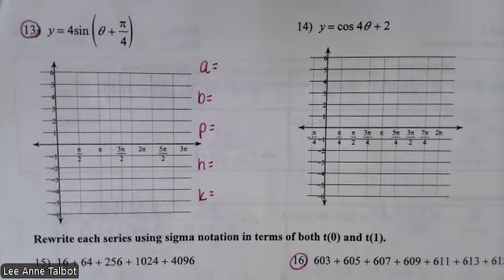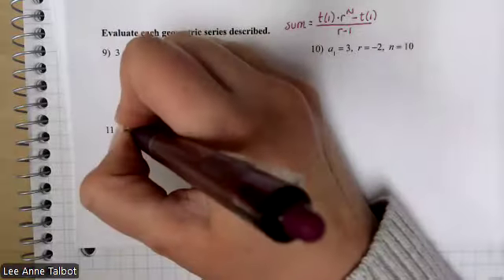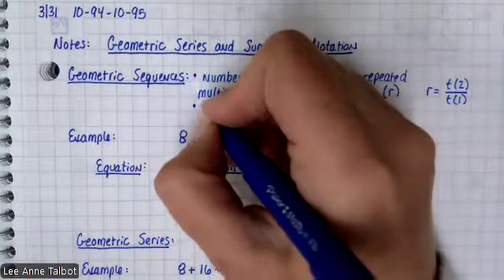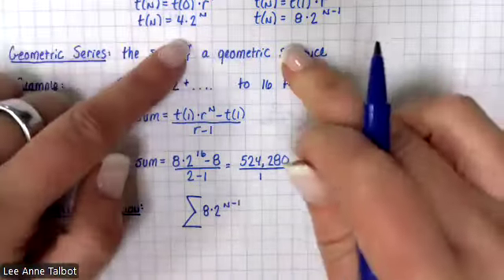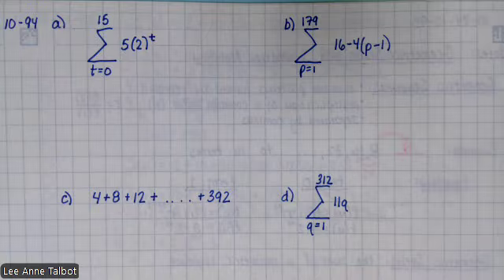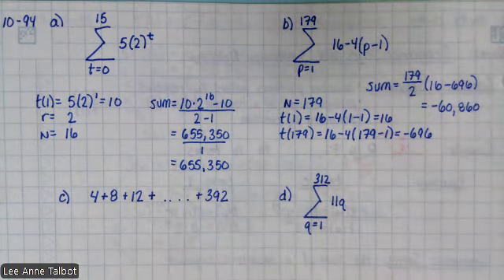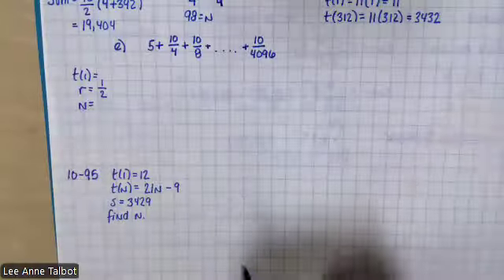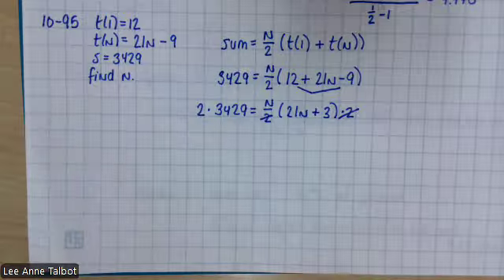3/31 - CPM Integrated Math 3 - 10-94 - 10-95